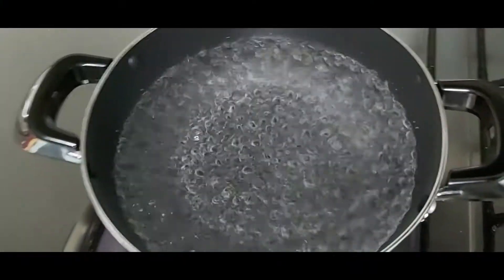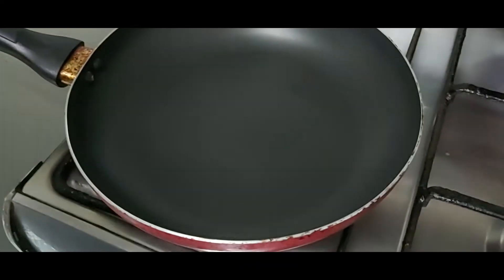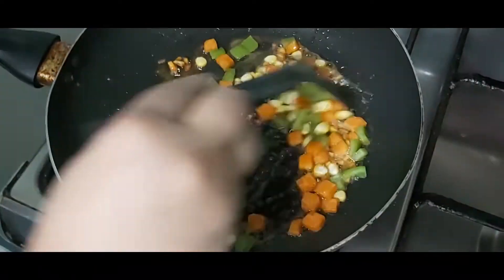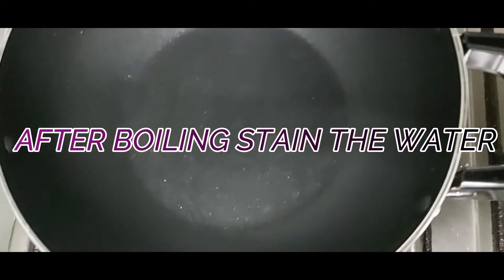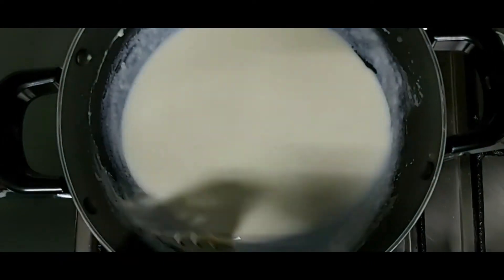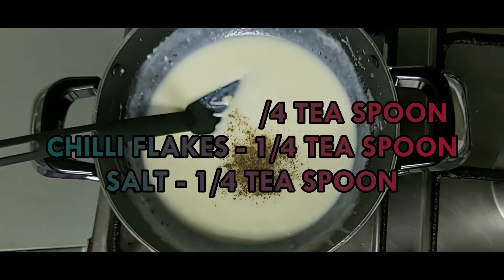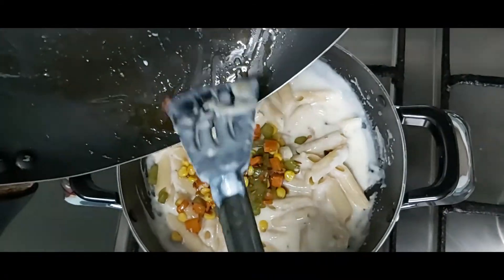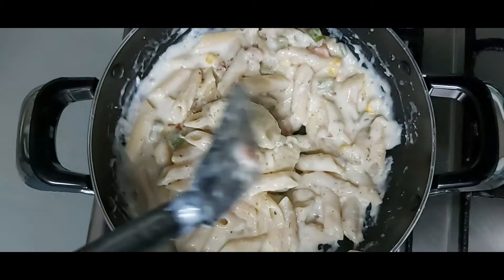White Sauce Pasta | Creamy & Cheesy White Sauce Pasta | Pasta in White sauce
Hello veiwers here we now reached 100 subscribers in 4 days thats a great support from you friends. Thank you soo much all.